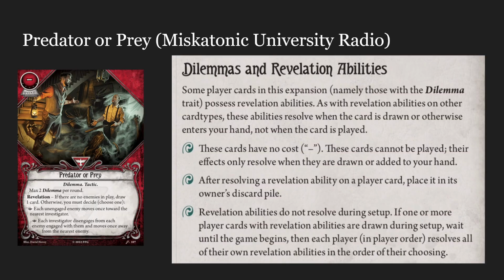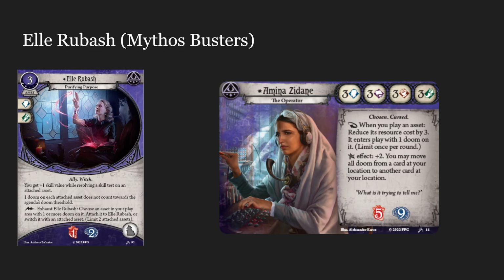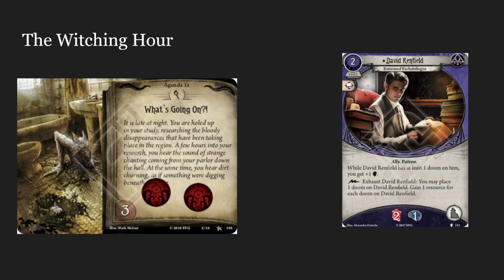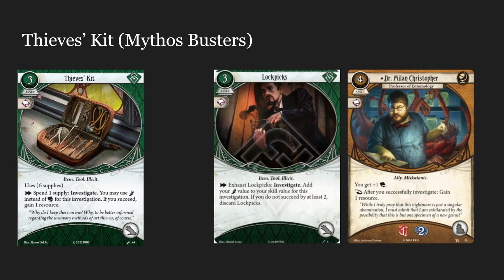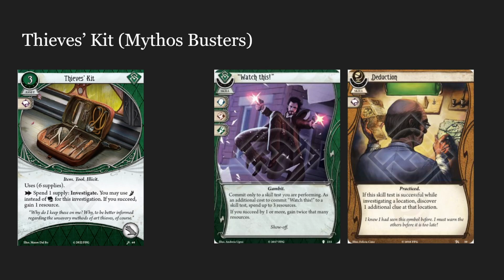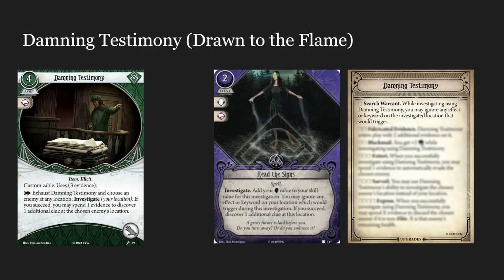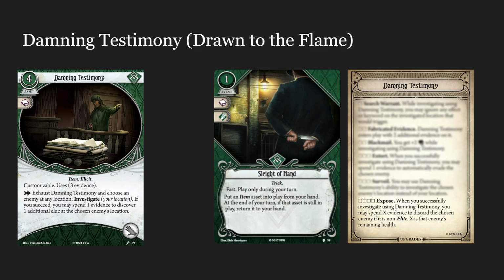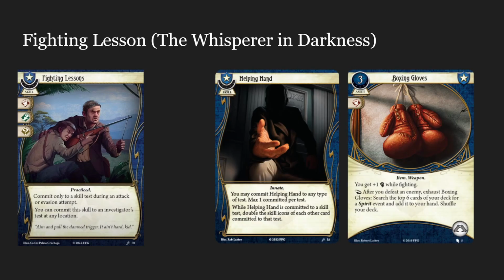Scarlet Keys Preview Season for July 18th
Join Veronica for a look at 5 more cards from the upcoming the Scarlet Keys expansion for Arkham Horror LCG.

0:00 - 0:40 - Intro
0:41 - 3:01 - Predator or Prey
3:02 - 12:24 - Elle Rubash
12:25 - 17:58 Thieves' Kit
17:59 - 25:42 Damning Testimony
25:43 - 29:00 Fighting Lesson
29:01 - 29:17 Outro